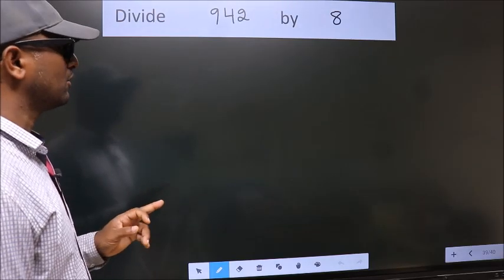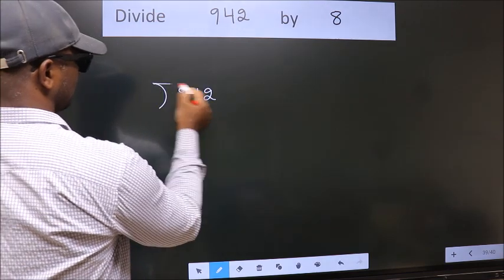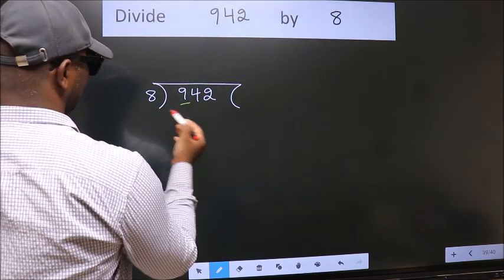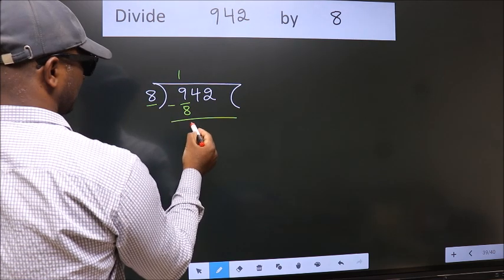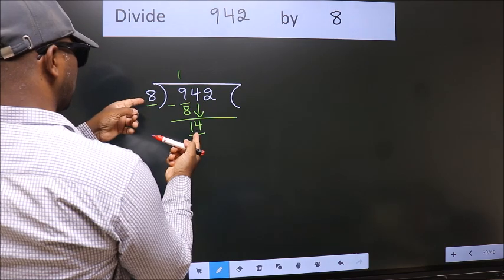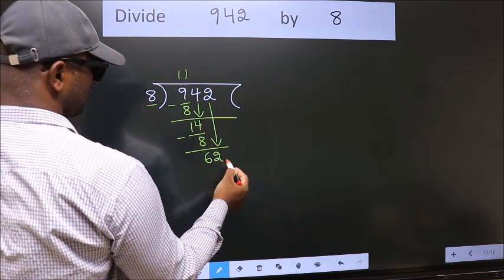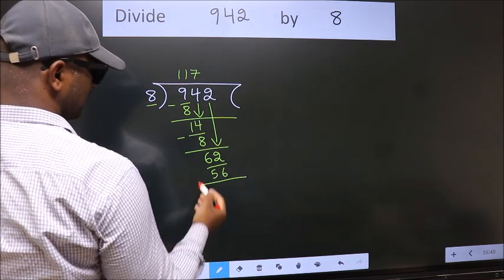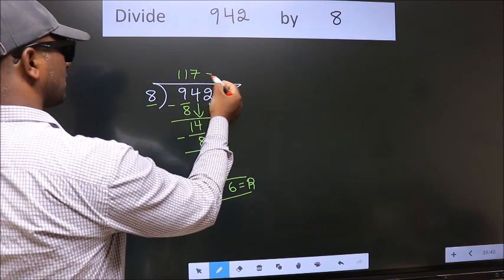Divide 942 by 8